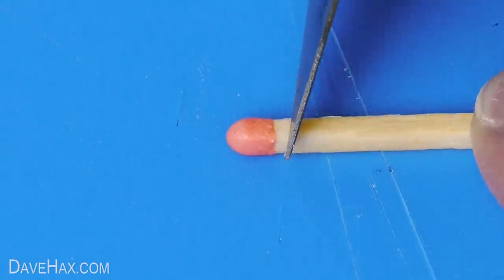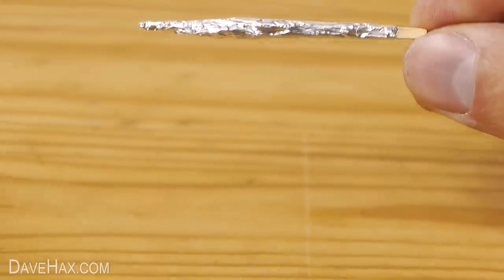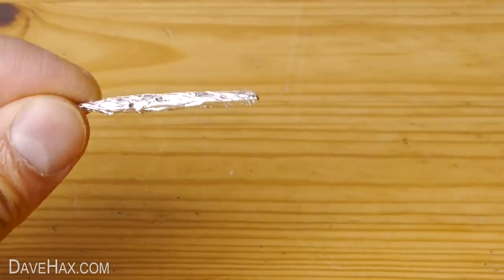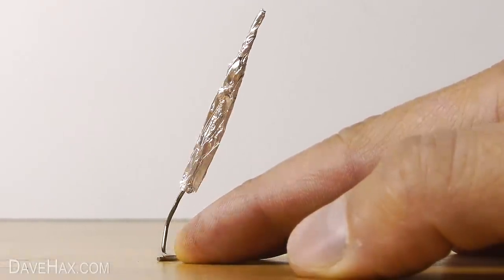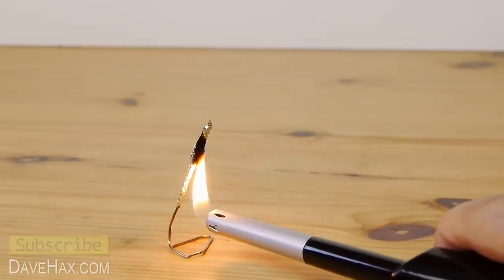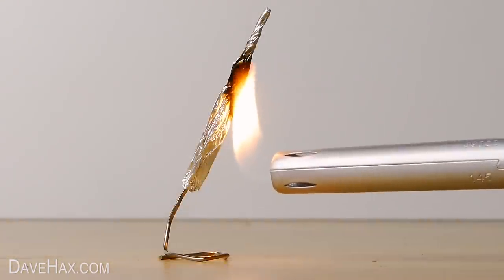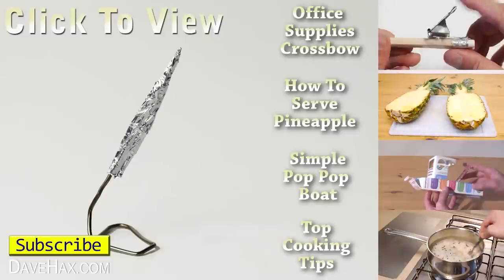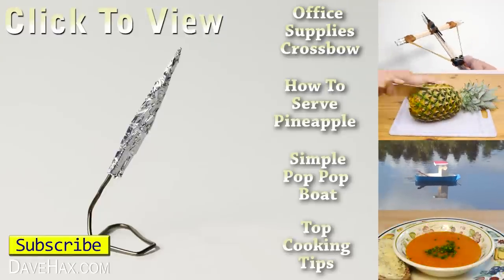How to Make a Match Rocket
Make a rocket out of a single match stick and some tin foil, and watch it fire into the air. Fun science project and easy to do. Make sure you wear safety glasses and only do this outside in a safe area.